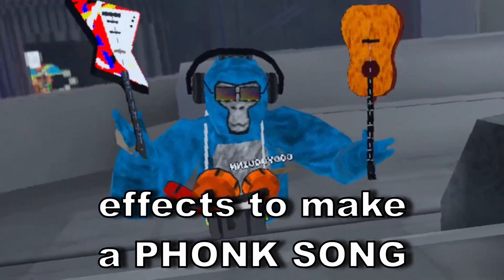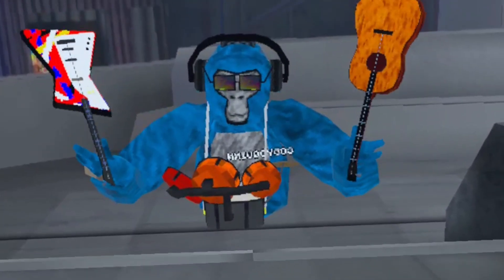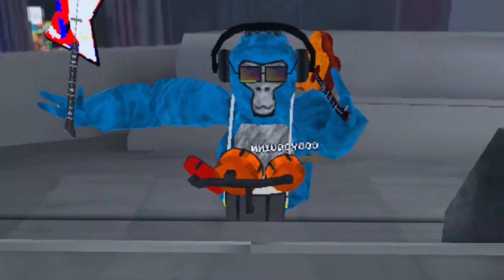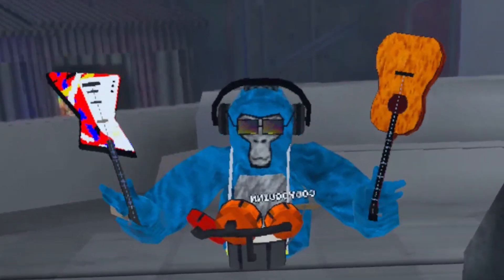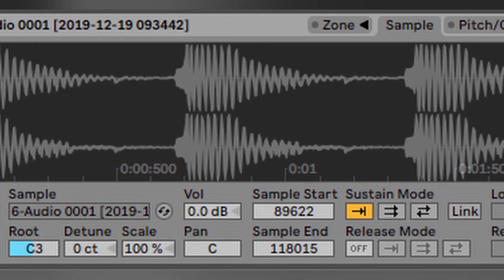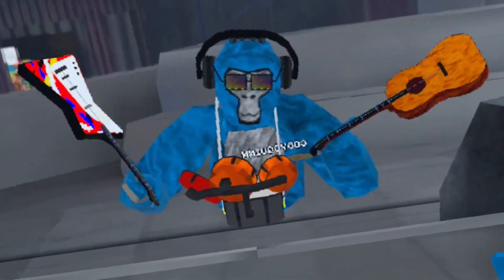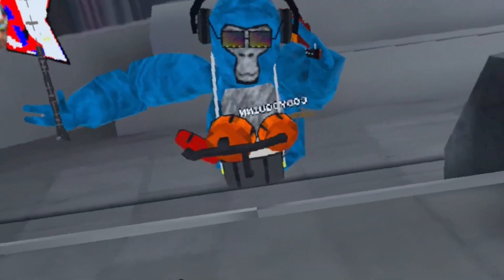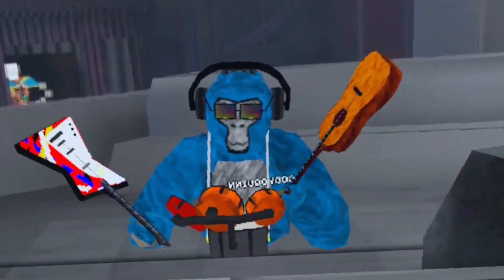I INVENTED GORILLA TAG PHONK?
Here's how I turned Gorilla Tag VR into a PHONK song! Gorilla Tag is one of my favorite Oculus Quest 2 games. Virtual reality in general is such an awesome experience, and turning VR games into music has been really fun.

If you want to listen to more stuff like this I have lots of individual tracks and videos on my channel.